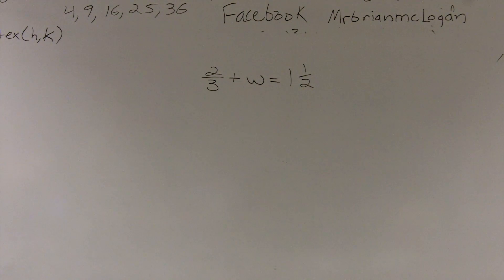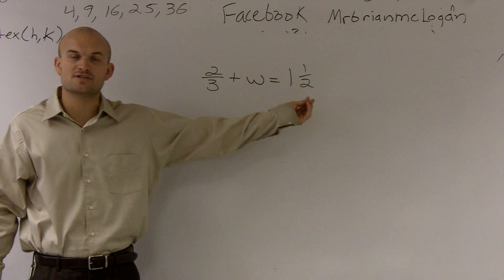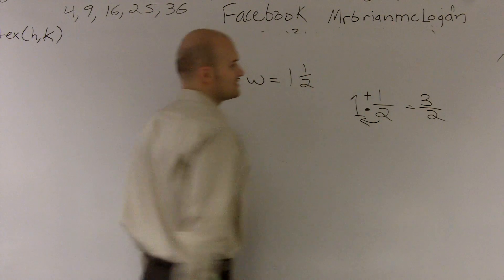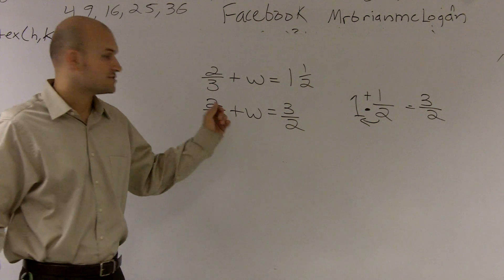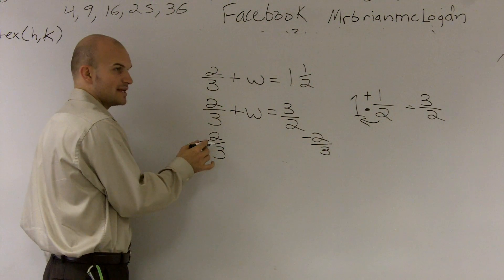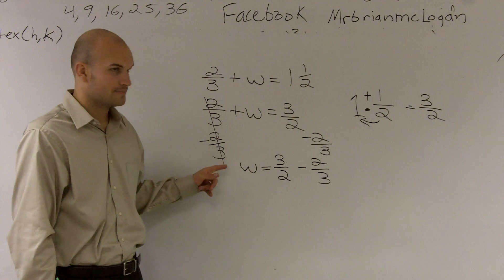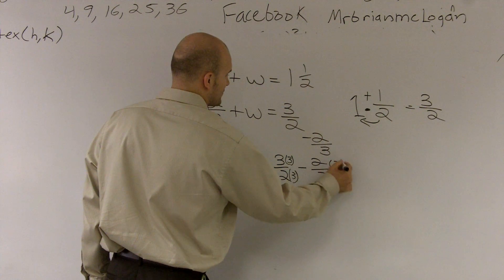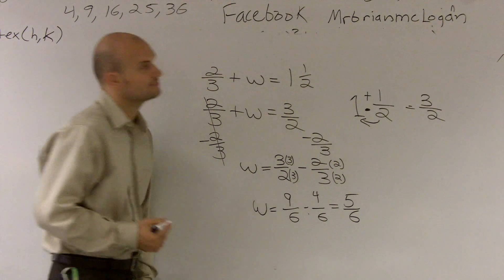Solving a one step equation with a mixed number